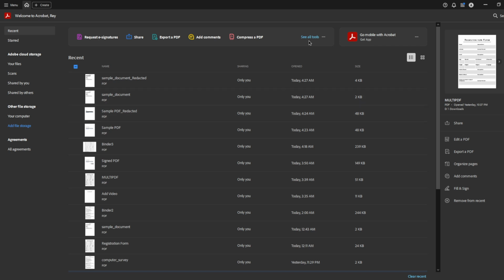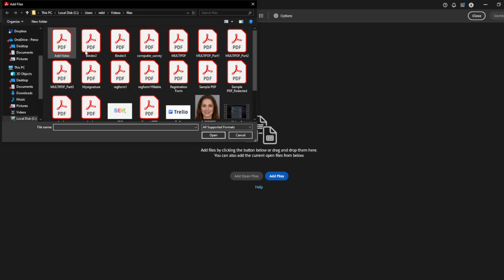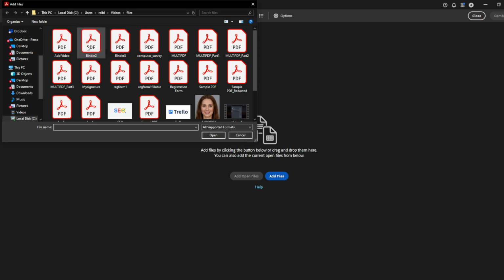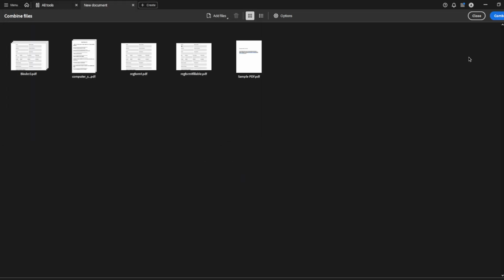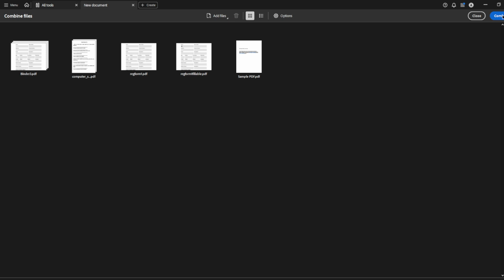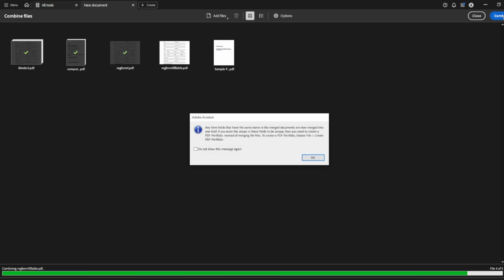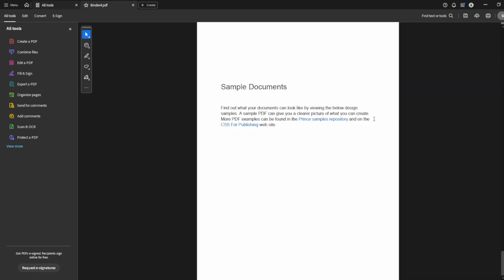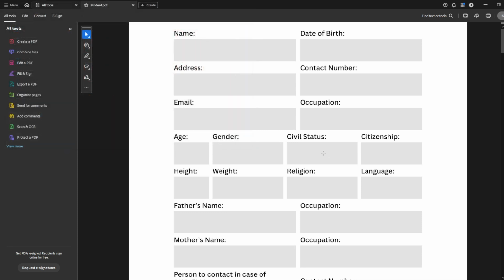How to Combine Files in Adobe Acrobat [2025 Full Guide]